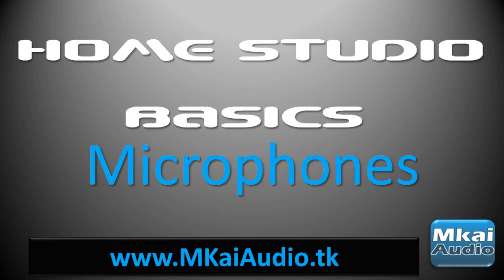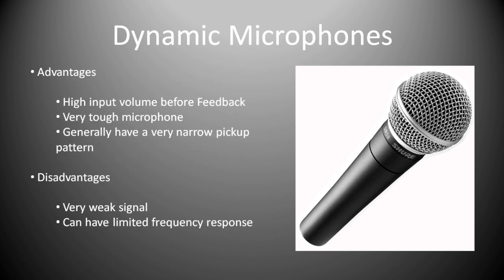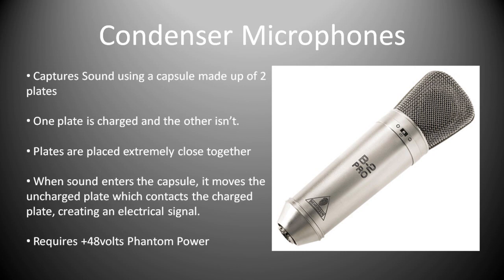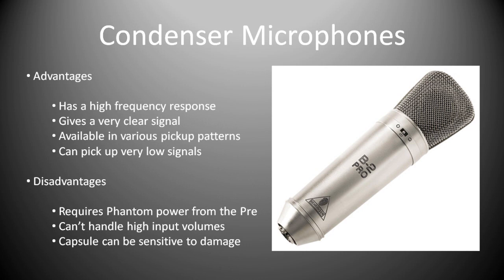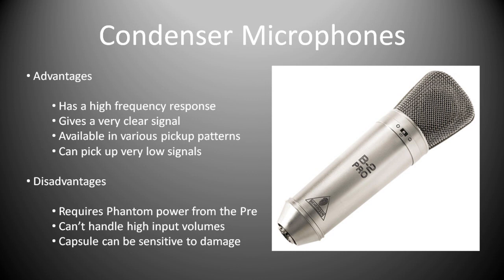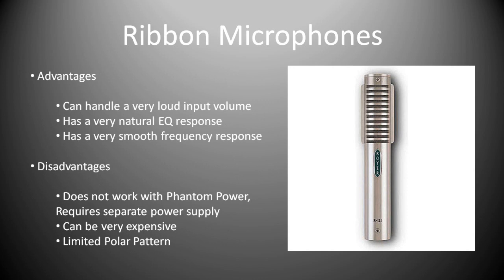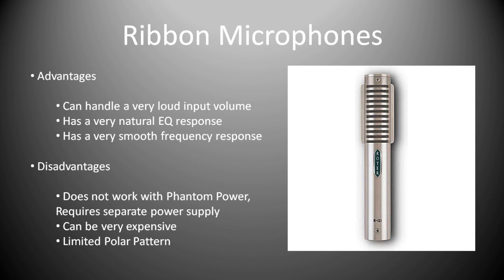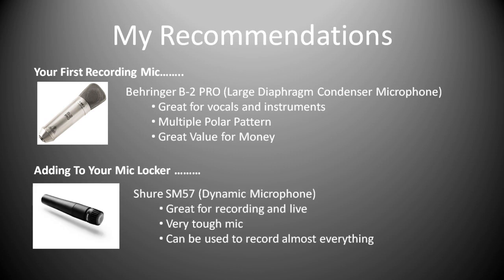Home Studio Basics - Part 3 of 5 - Microphones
I discuss the three main categories of microphones and what the advantages and disadvantages are of each of them. I also suggest what mics to start your studio with. For more information about Home Recording, Check out the blog